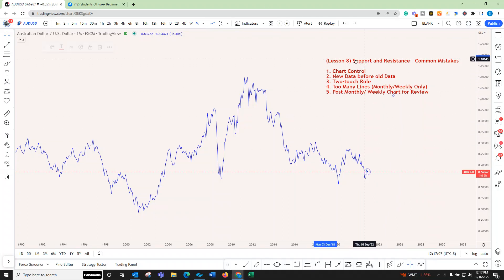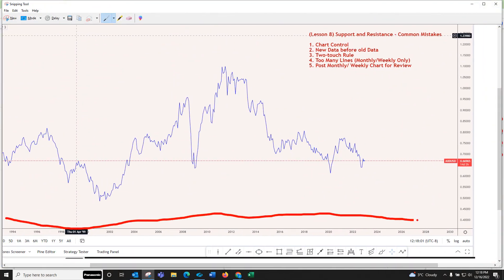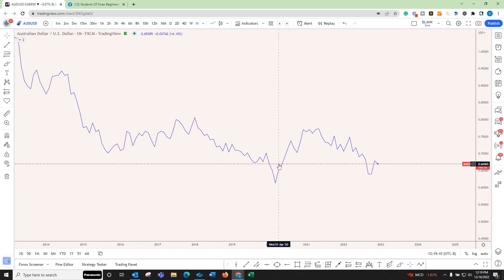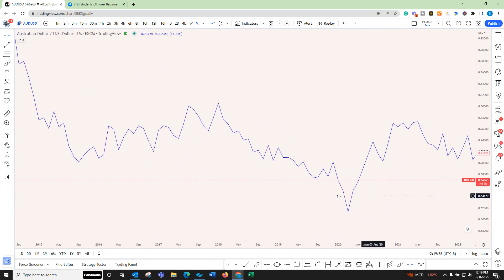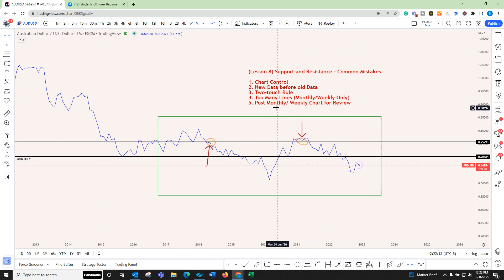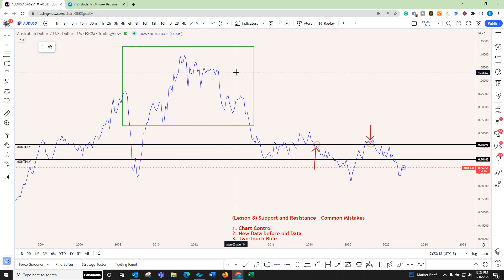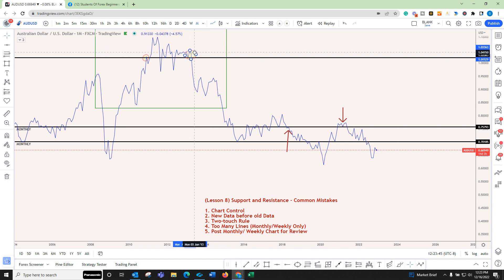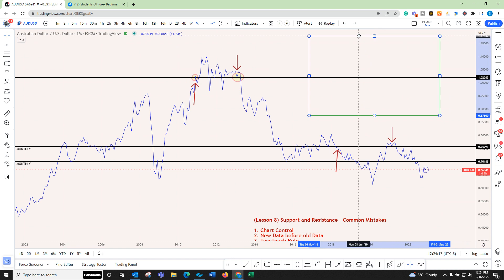Lesson #8 Support and Resistance - Common Mistakes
2000 New Students Per Month.. ALL Learning 4 FREE!!